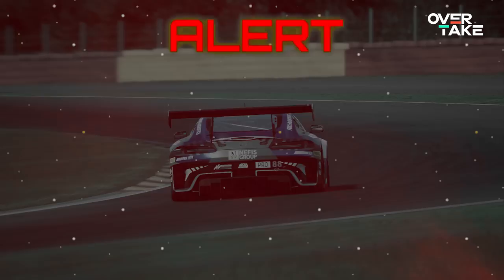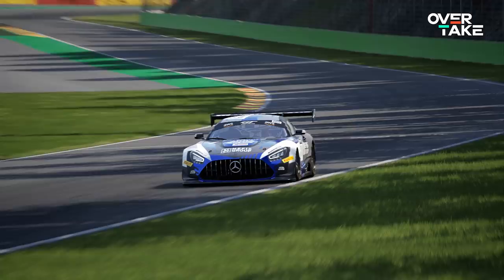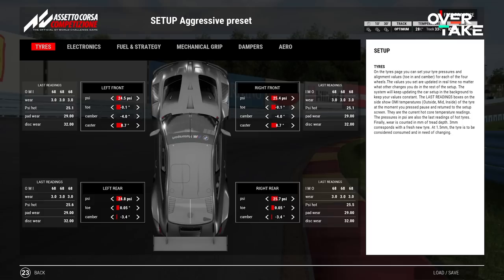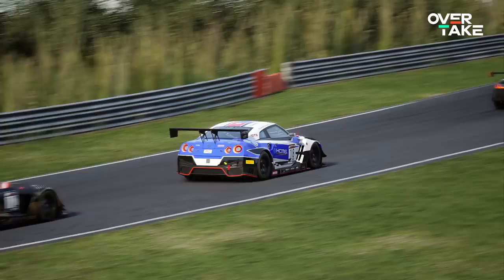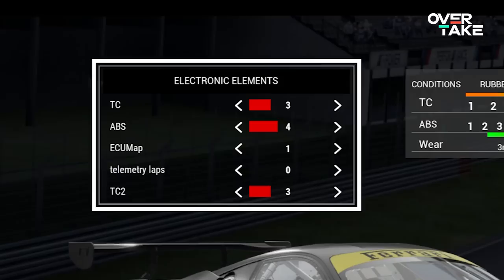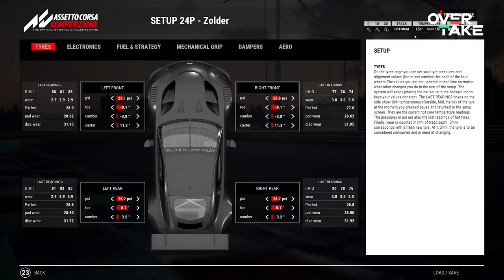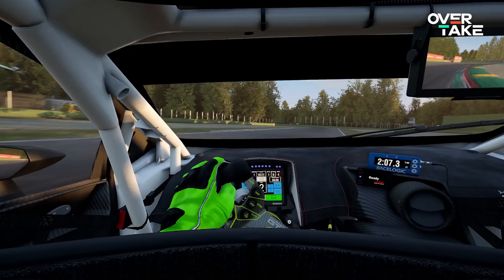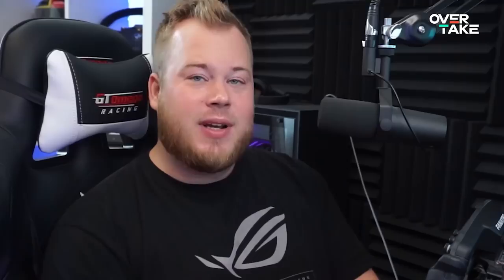5 Settings Mistakes that are HOLDING YOU BACK in ACC!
Assetto Corsa Competizione's setup presets are setting you up to fail! 💥 At least if you are still making one of these 5 mistakes in your ACC settings. ChampionJoe explains to you how to fix it!

What Every Simracer Should Know about Understeer and Oversteer!